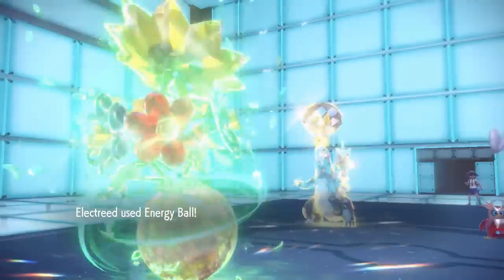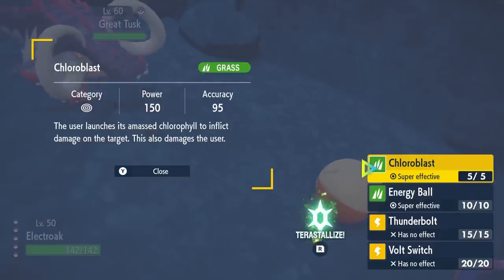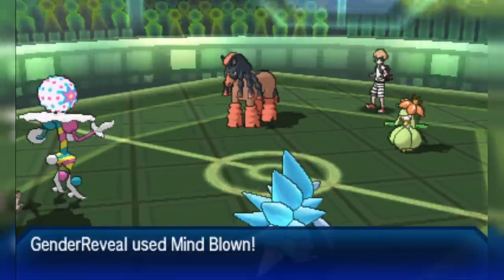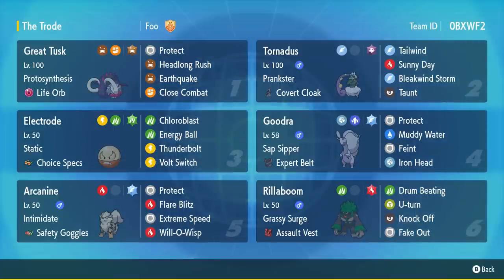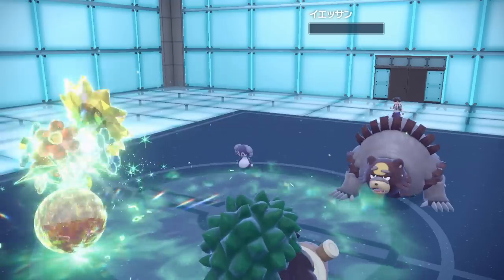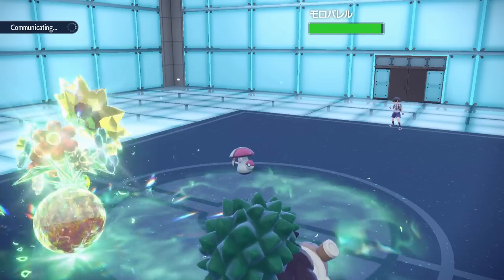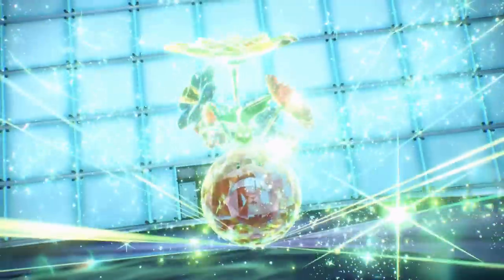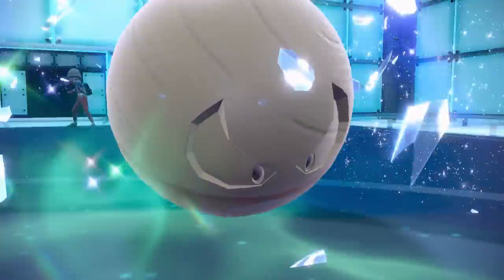How a New Move Almost Made Electrode Broken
Hisuian electrode has made its way into competitive Pokemon for the first time, and it's much better than Kanto Electrode purely because it has grass as a secondary typing. But that's not all it gained. Electrode also learned a new signature move, Chloroblast. This move has a lot of potential, and so I wanted to discuss how to tap into the raw power of Chloroblast.